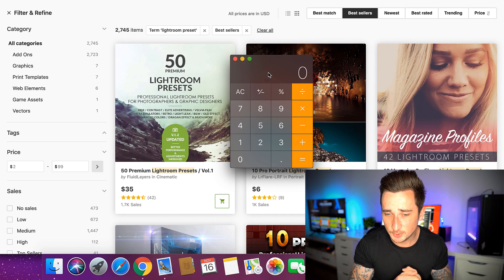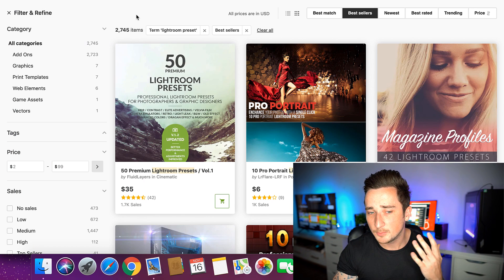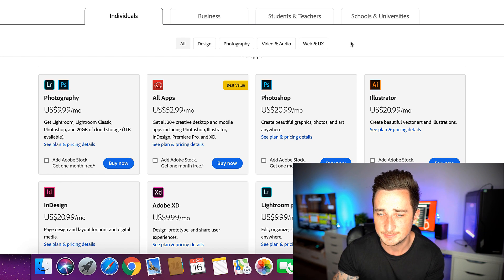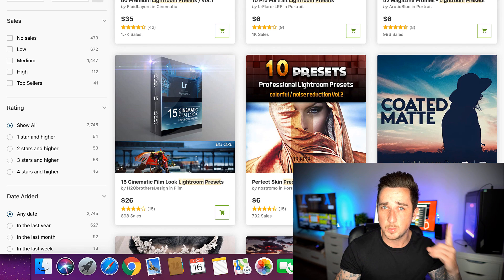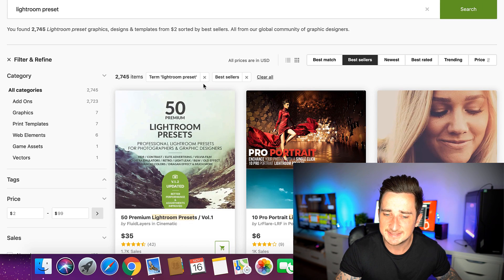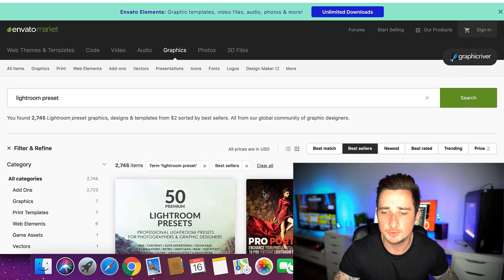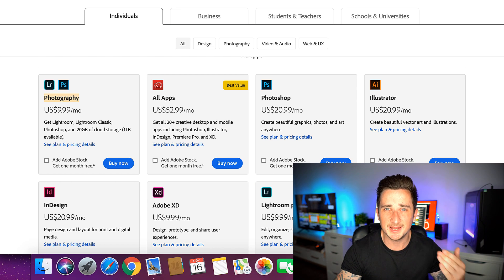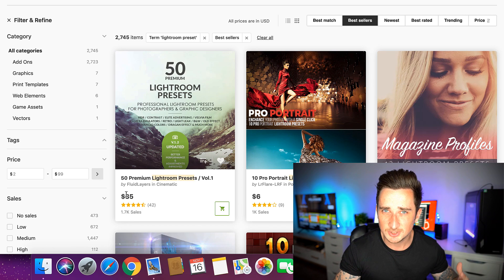[NEW] Earn $35 Over & Over Again in PASSIVE INCOME (Make Money Online)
Hey guys, welcome back to another money making video! In this one I'm showing you [NEW] Earn $35 Over & Over Again in PASSIVE INCOME (Make Money Online).

Watch the entire video, so you don't miss any important steps! In this video, you'll learn how to make money online using the completely new method. You can earn passive income on a daily basis if you follow the steps in this video from Digital Millionaire!